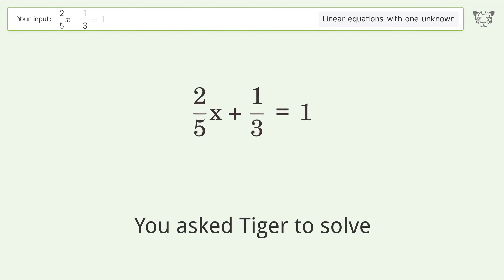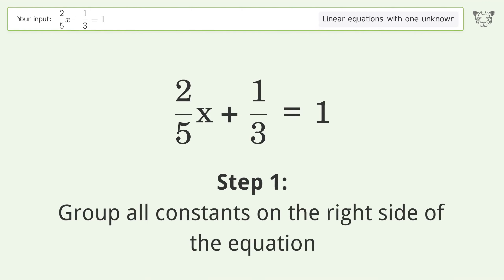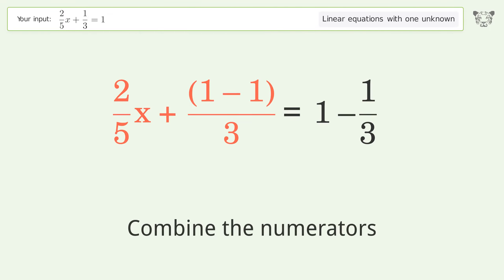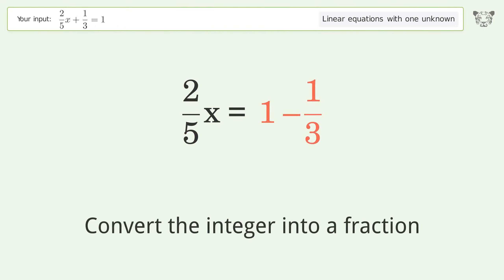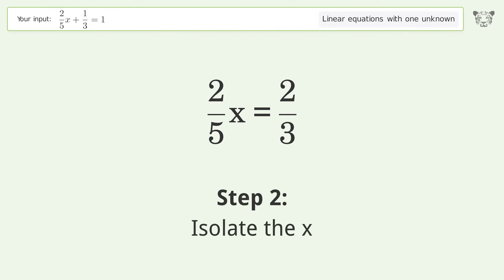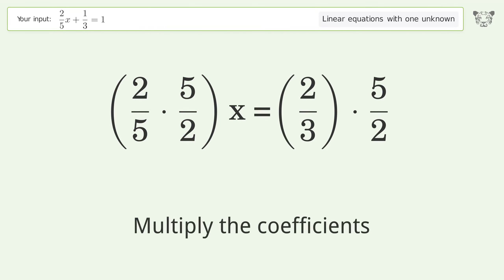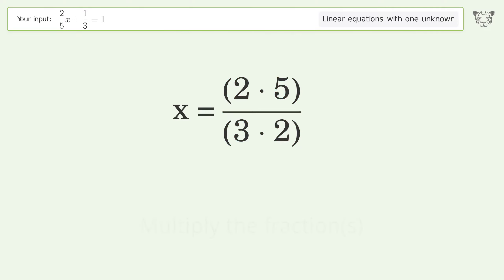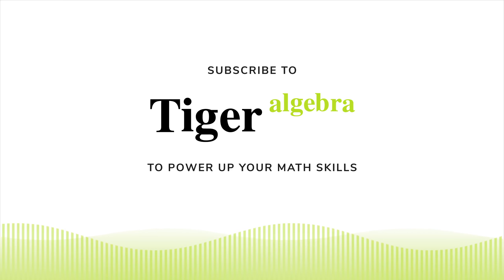Linear equation with one unknown: Solve 2/5x+1/3=1 step-by-step solution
Solving 2/5x+1/3=1 using the linear equation with one unknown solver

for a step-by-step and more tips and tricks for dealing with linear equations with one unknown.